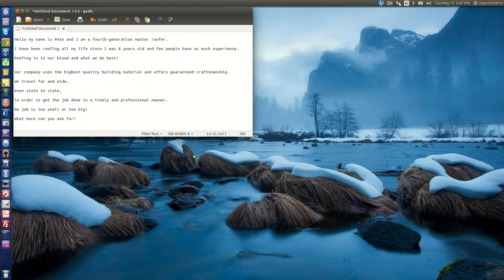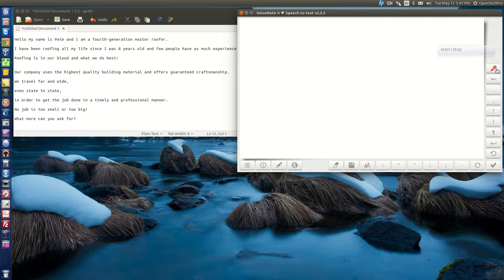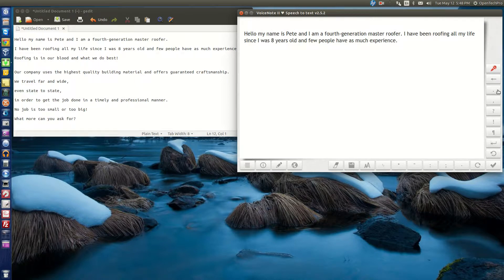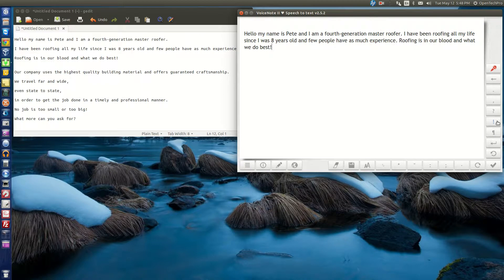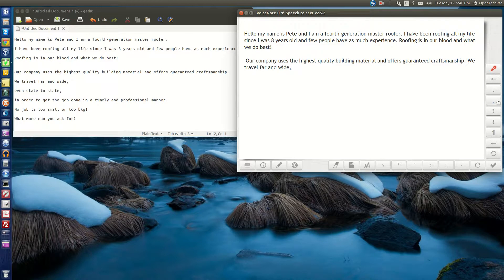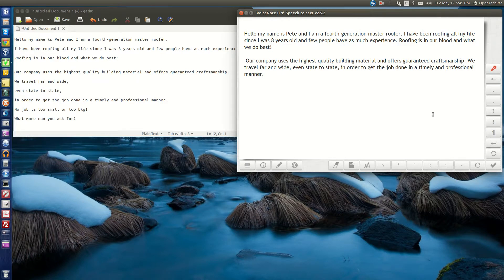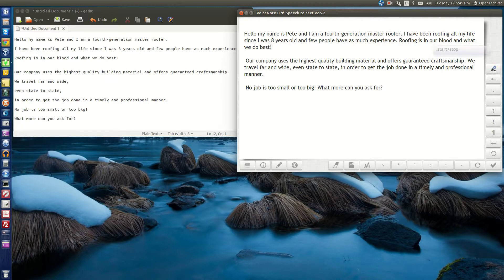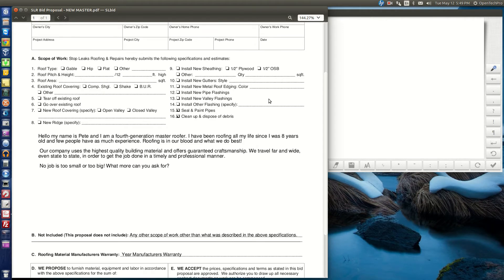VoiceNote II Voice to Text Demo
This demonstrates a Google Chrome web browser extension called, VoiceNote II, a voice-to-text program that is easy to install and use.  The voice to text accuracy is noteworthy.